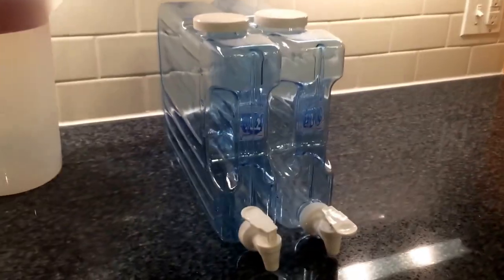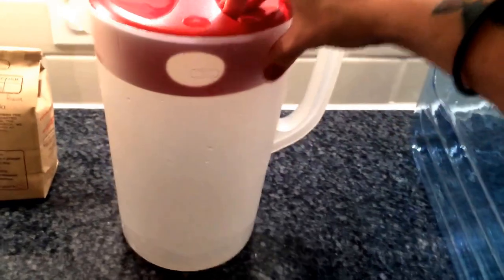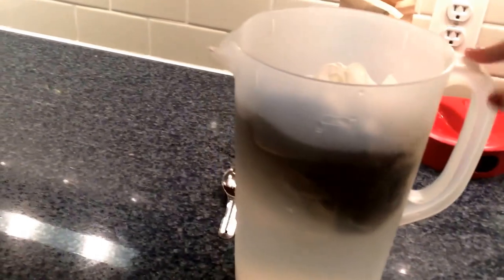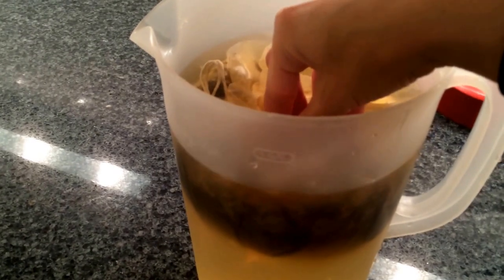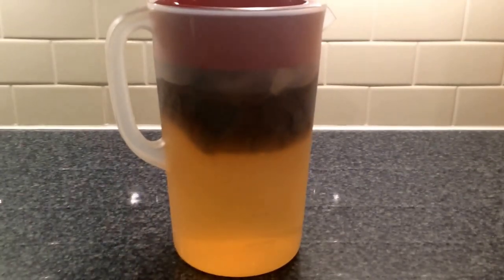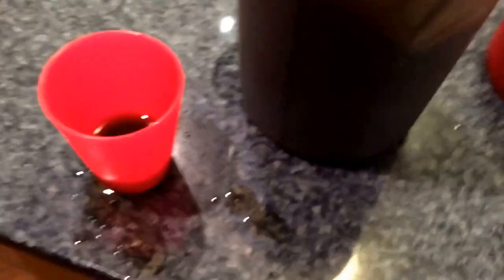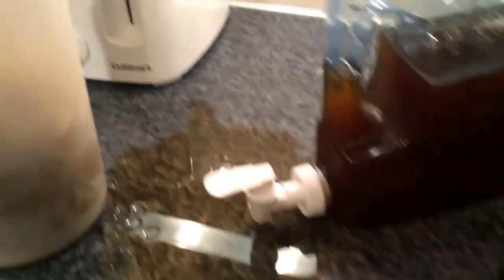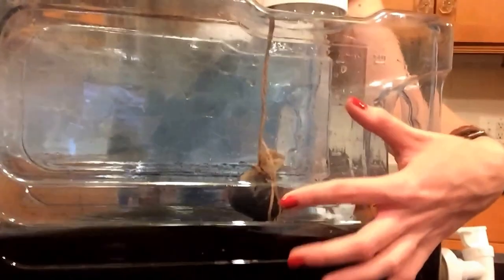Cold brew ice coffee: "how to!"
I was invited to a barbecue and thought it would be cool if I brought cold brew ice coffee! So here's my video on how I made my cold brew ice coffee as my contribution to the BBQ in a 'how to' style video! :D